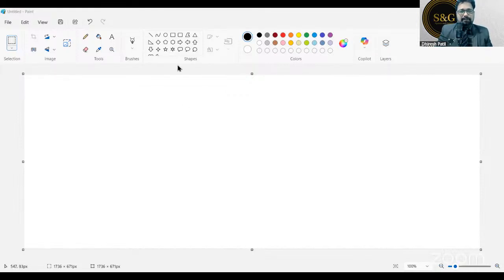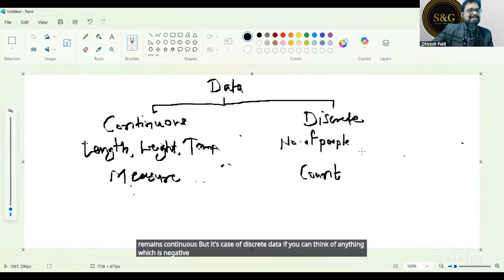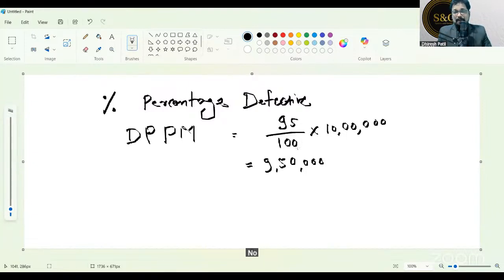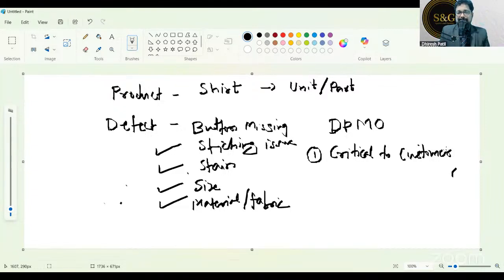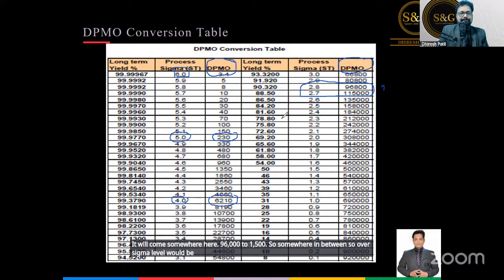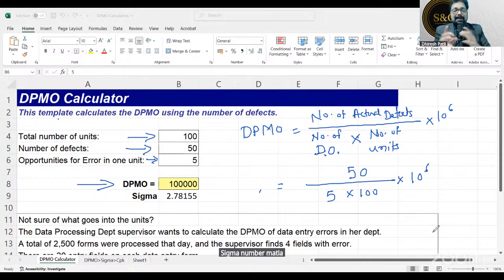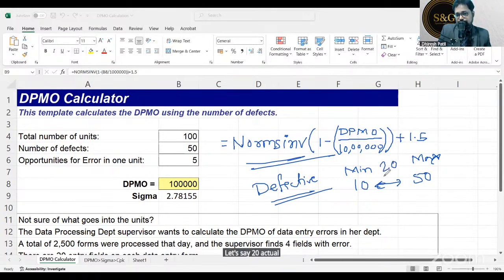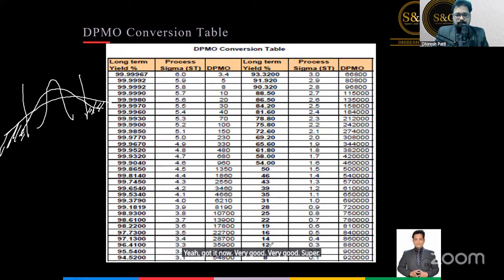Discrete Process Capability